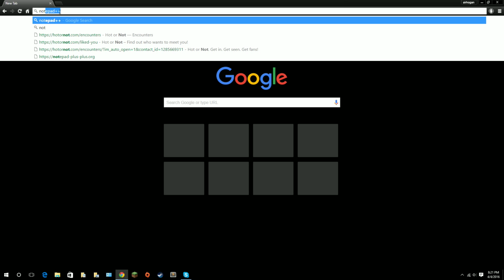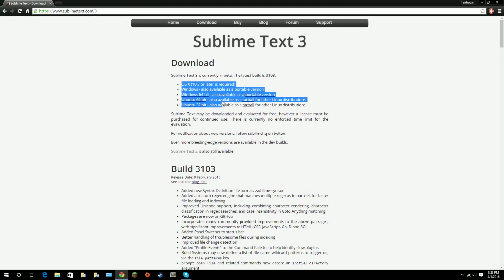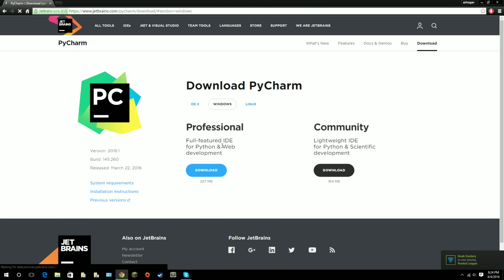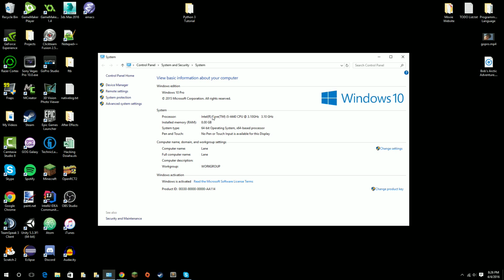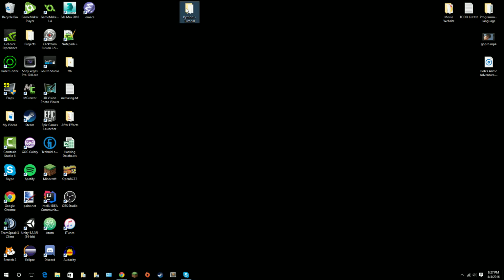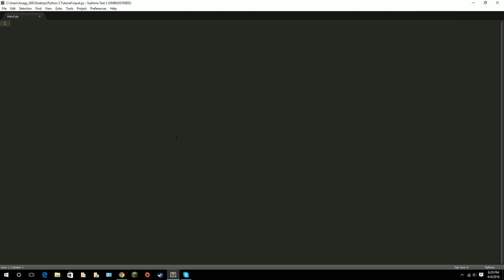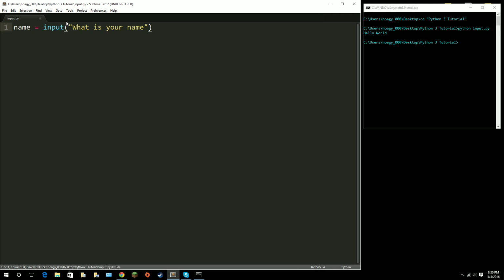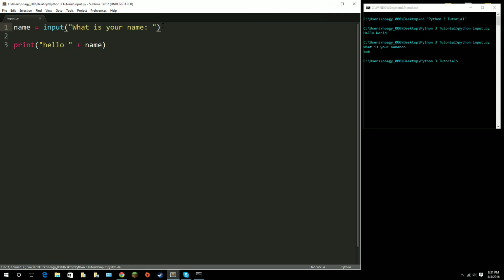[Part 4] Python 3 for Beginners - New IDE and Gathering Input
Hello and welcome to my Python 3 tutorial for beginners! In this video, I show you a few code editors, and how to gather input from your user.